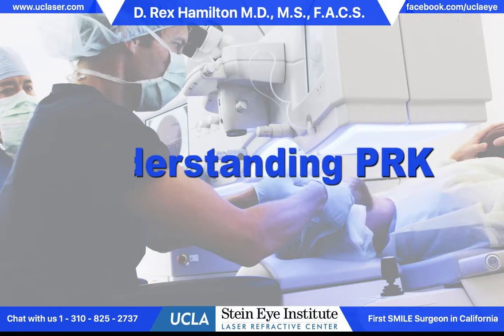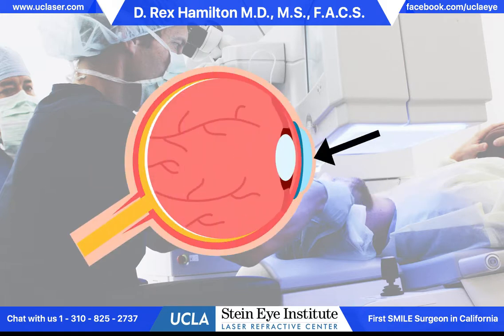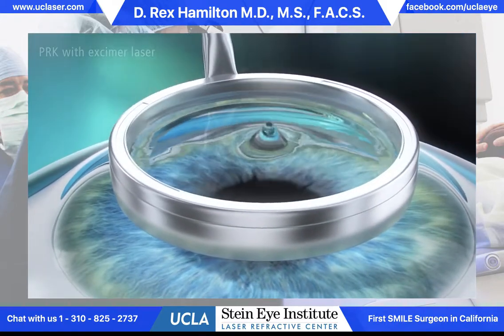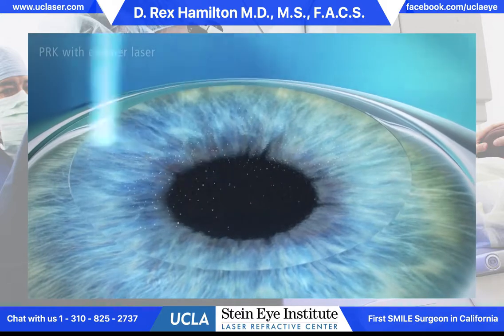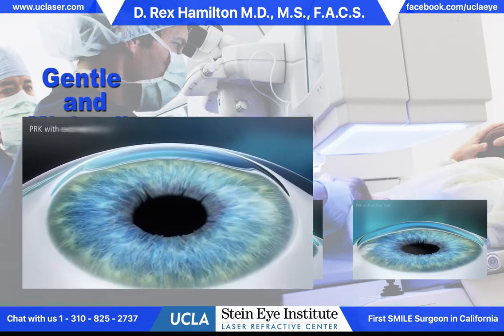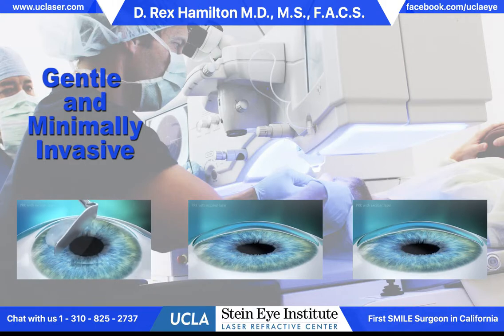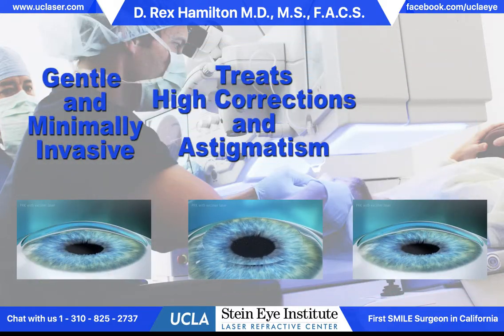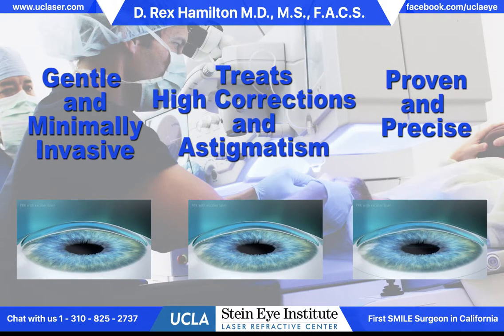UCLA PRK Quick and Simple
Dr. D. Rex Hamilton, medical director of the UCLA Laser Refractive Center, takes some time to explain the PRK procedure. PRK is one of the many treatment options that we have available to treat poor vision. It has been a staple for over 20 years and is incredibly effective at bringing excellent visual outcomes.